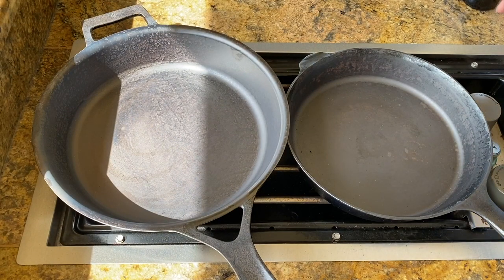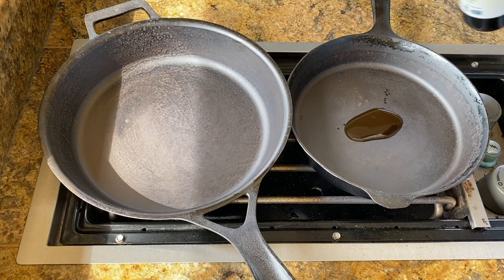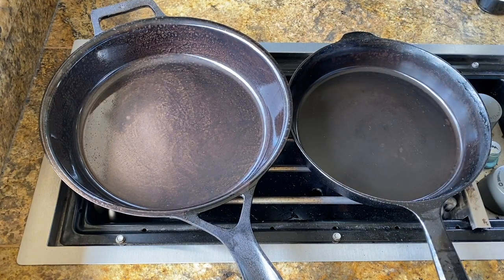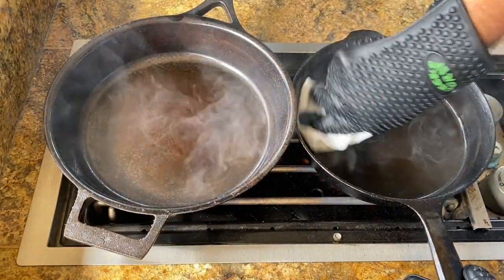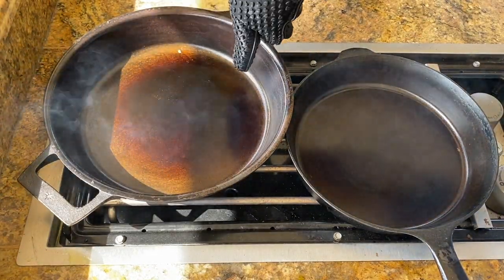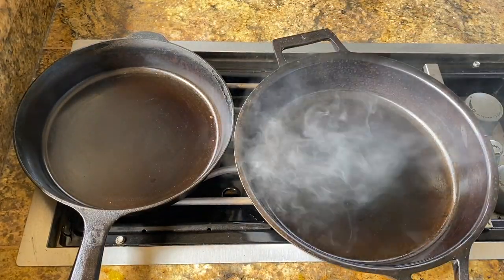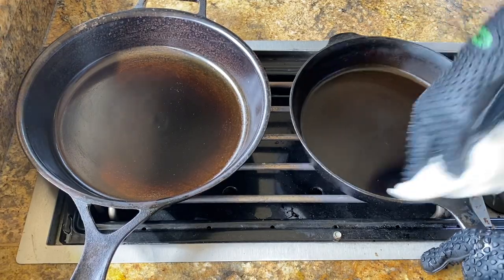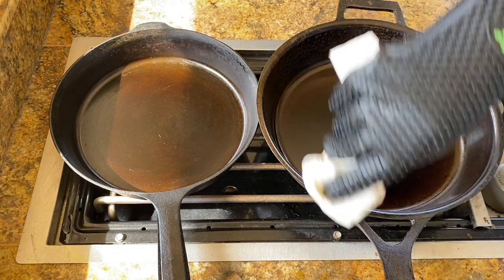Stargazer & Field Skillet Surface Seasoning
This is how you speed up months of cooking in 20 or 30 minutes.  You can continue to add layers as long as your patience and heat endurance holds out.  With every layer this brand new Stargazer and two year old Field Skillet get more and more non stick and protected.  I recommend you do this outside, the smoke and smell can be intense. I use Hemp Oil in this video, but I have used Flax Seed, Peanut, Coconut and Grape Seed oil in the past.  All perform the same with the exception of Flax Seed oil which seems to build up faster.  This Hemp Oil though has held up very well and seems to very hard to scratch.

Here are the links for these tow skillets and the Hemp Oil I used:

Nutiva Organic, Cold-Pressed, Unrefined Hemp Seed Oil from non-GMO, Sustainably Farmed Canadian Hemp, 24-ounces
by Amazon.com